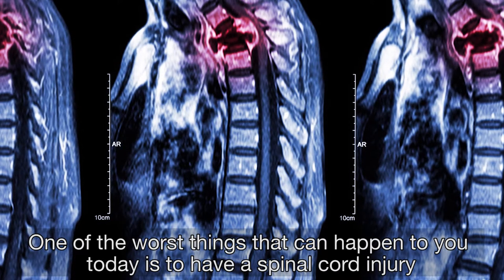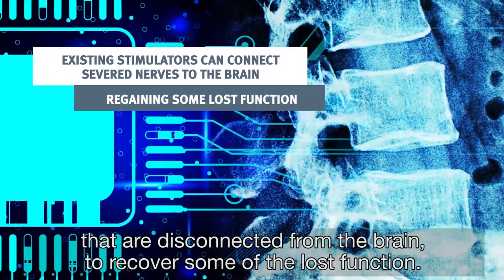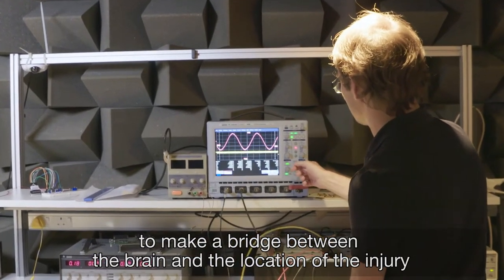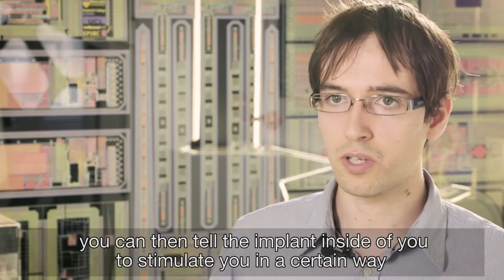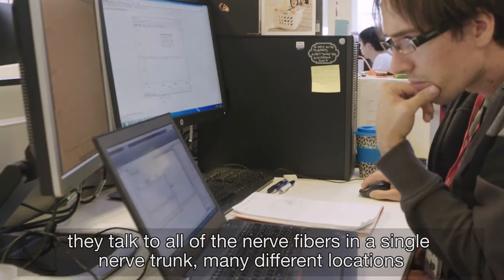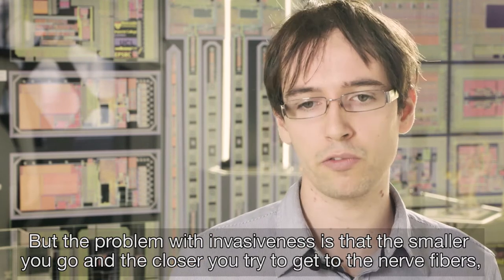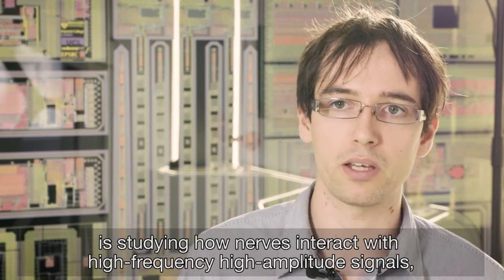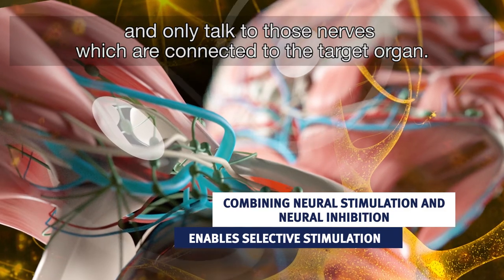Advanced strategies for safe and targeted nerve interfaces | Adrien Rapeaux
Adrien Rapeaux talks about how we can improve spinal cord-injured patients' independence by improving the way we use already approved implant technologies. This work is part of the SenseBack .project.